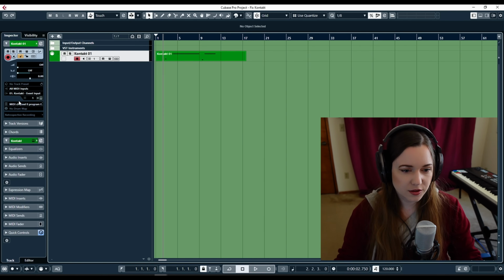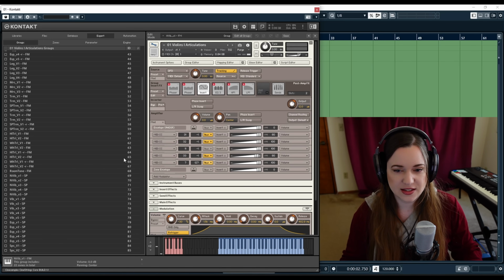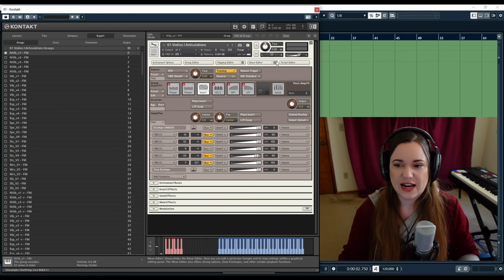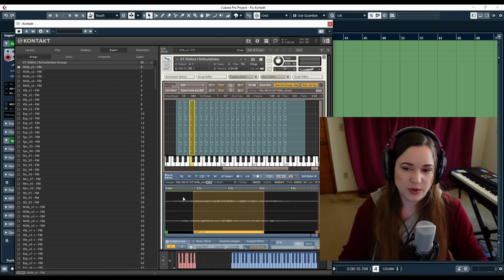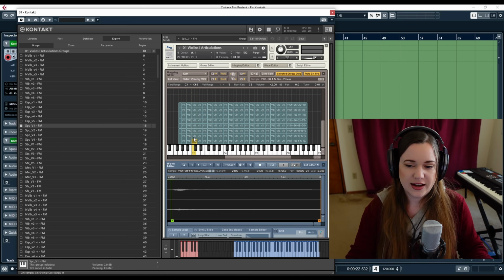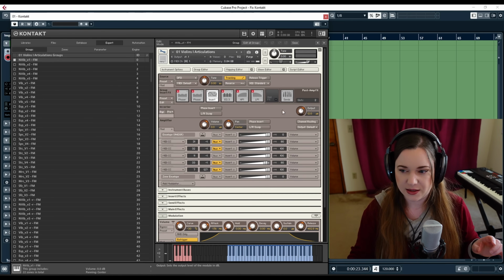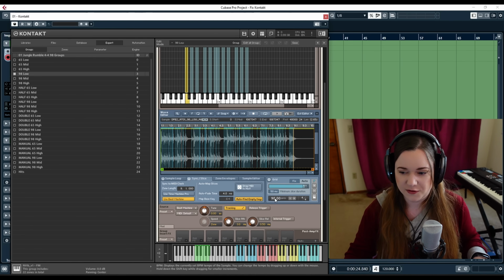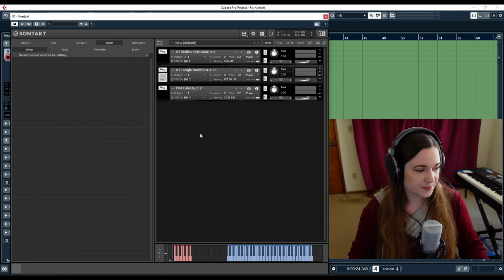FIX Your Kontakt Patches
In this video I try to explain the @NativeInstruments Kontakt backend and how to fix some common mistakes in sample libraries.

0:00 Intro
1:28 Entering The Backend
2:51 Groups
5:47 Effects and Controls
9:42 The Editor Tabs
11:48 Fixing Tuning And Volume
13:18 Understanding Sustains, Loops, Releases
16:36 Fixing Round Robins
20:37 Fixing Noisy Sample Ends
21:23 Adjusting Global Volumes
22:25 Save As
22:43 Fixing Rhythmic Loops
25:46 Replacing Bad Samples
28:31 Conclusion